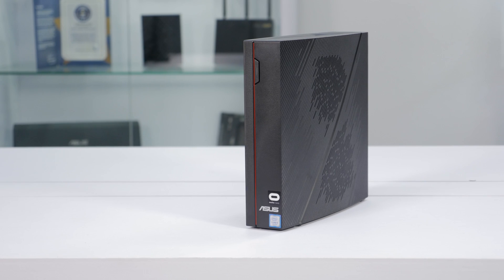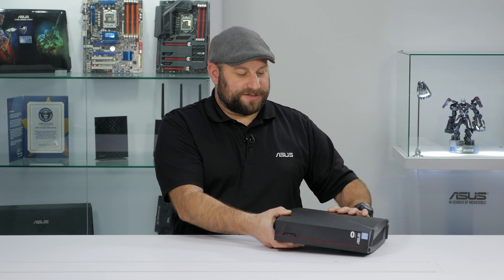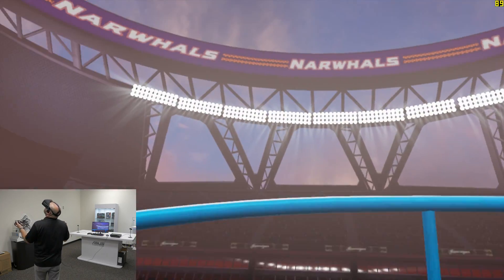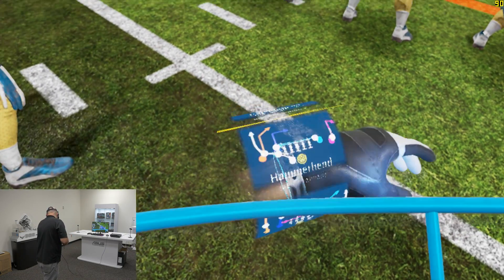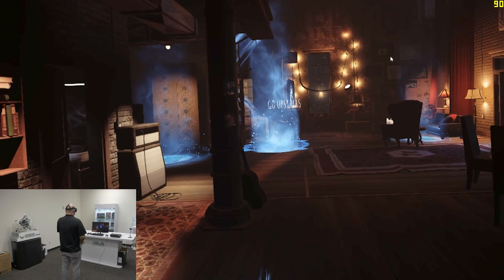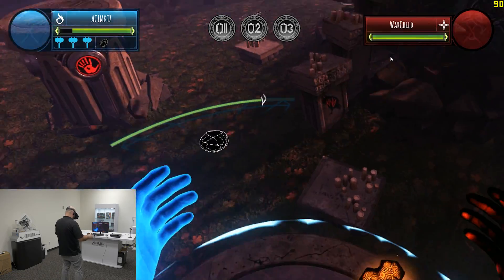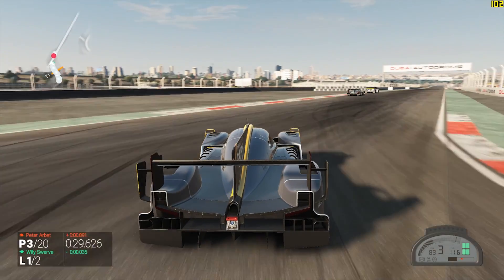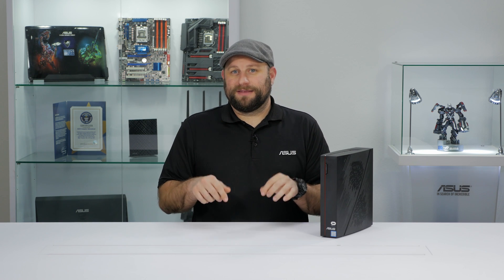VivoPC X Hands On and Oculus VR Demo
The ASUS VivoPC X is the Ultimate VR-Ready Console PC. Powered by a 7th Generation Intel Core i5 processor and NVIDIA GeForce GTX 1060 graphics, it delivers the performance you need and is fully-compatible with the latest VR headsets. The compact 5L chassis takes up minimal space - so you can put it under the table or beside your TV.